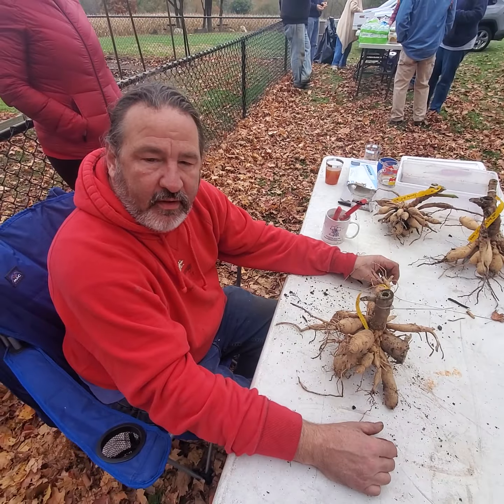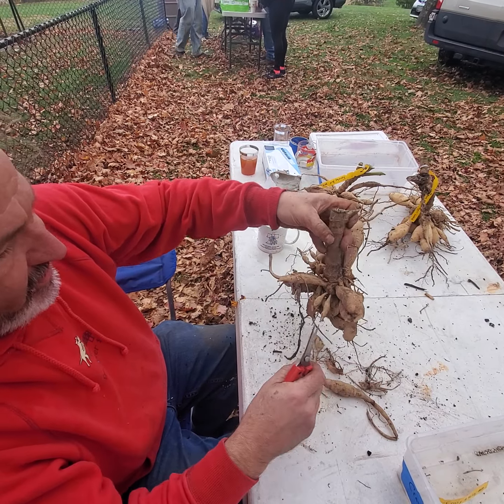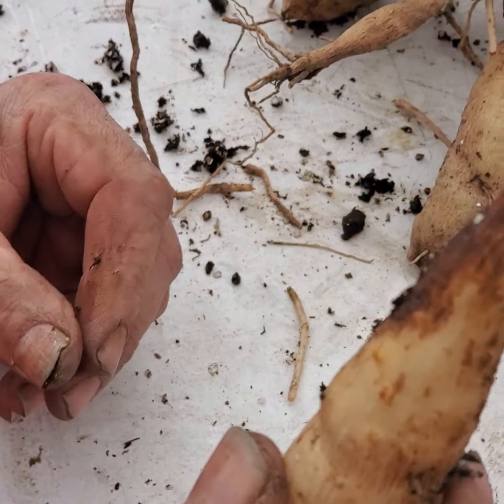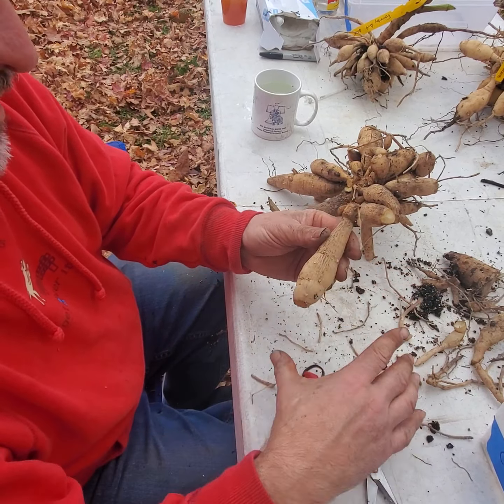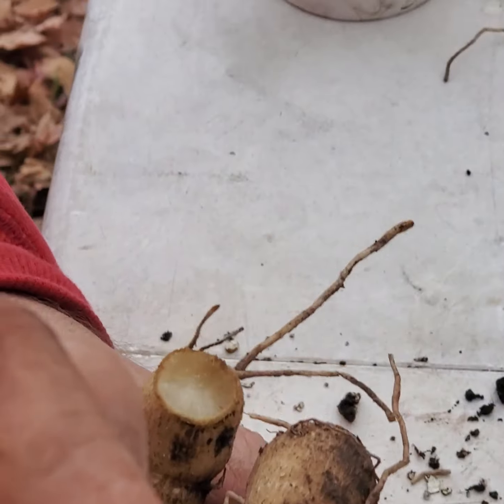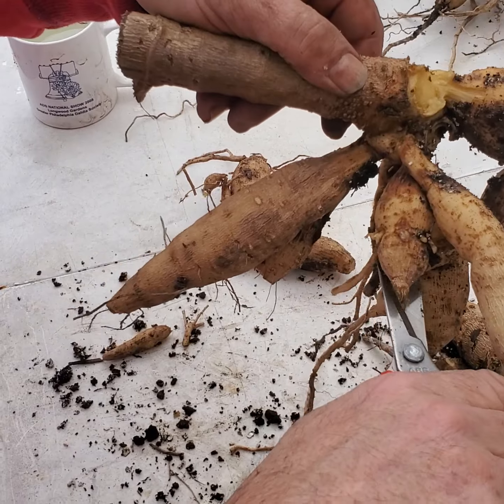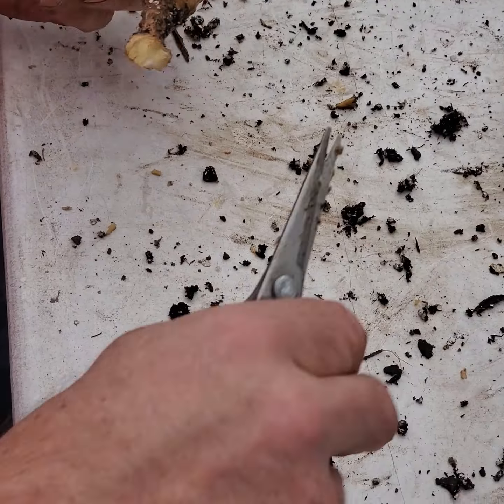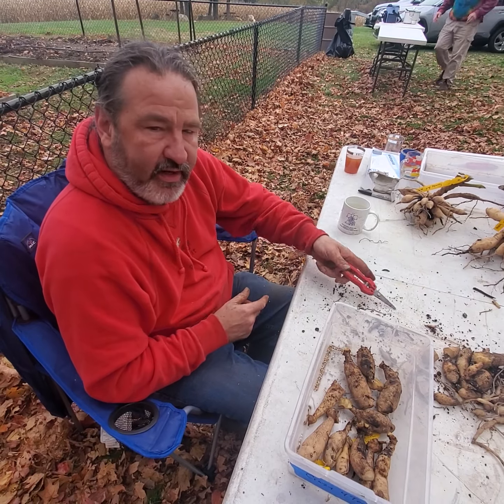How to divide Dahlia tubers! Crazy 4 Dahlias with the NCDS.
I divide a clump of dahlias for new dahlias growers at the National Capital Dahlia society's trial Garden, The Mid Atlantic trial garden.